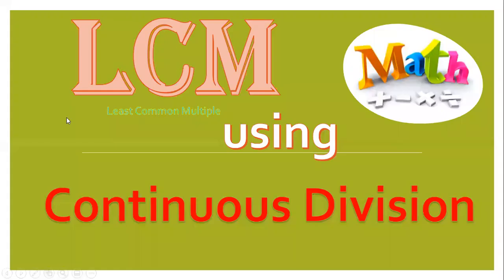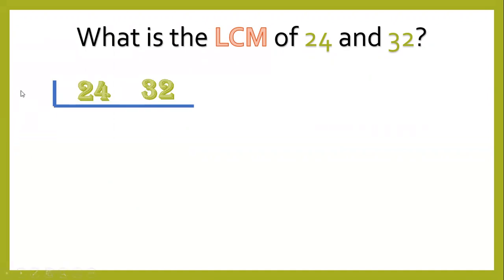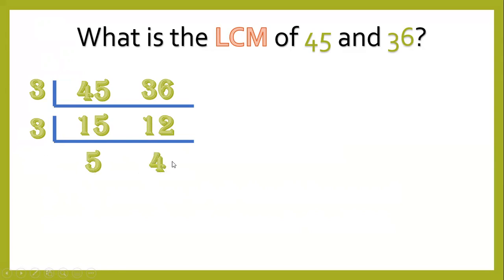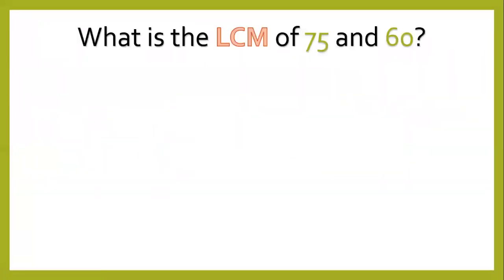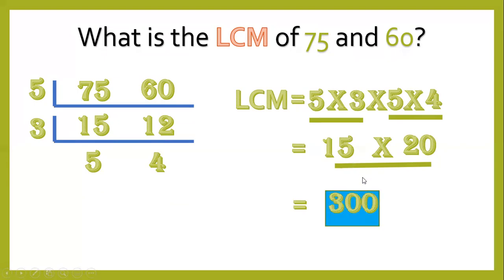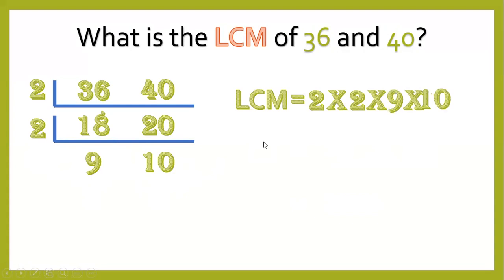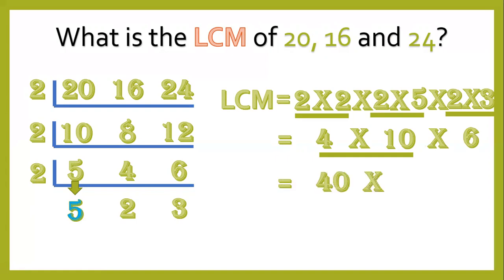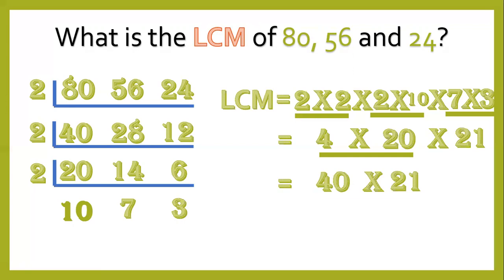K-12: GRADE 5 - LEAST COMMON MULTIPLE (LCM) USING CONTINUOUS DIVISION/MATH&ACCTNG/unta makatabng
K-12: GRADE 5 - LEAST COMMON MULTIPLE (LCM) USING CONTINUOUS DIVISION